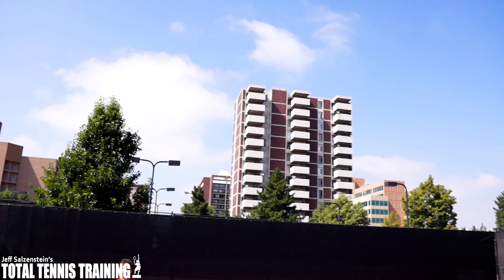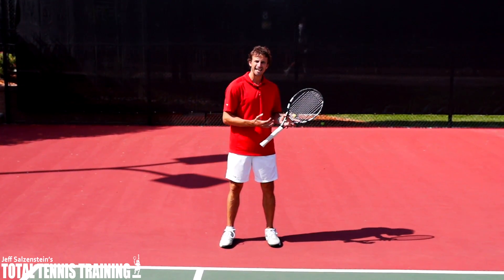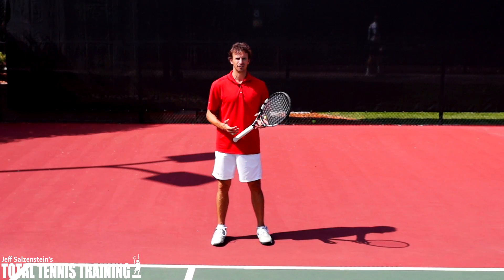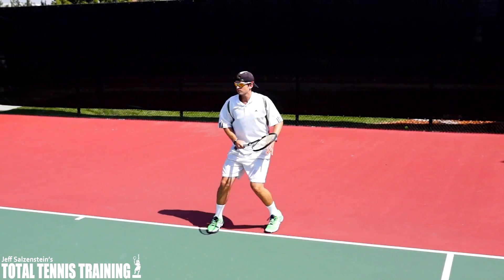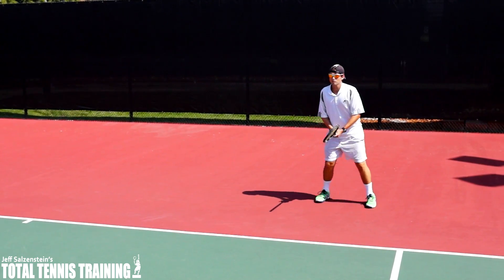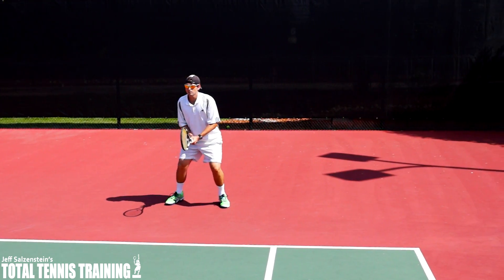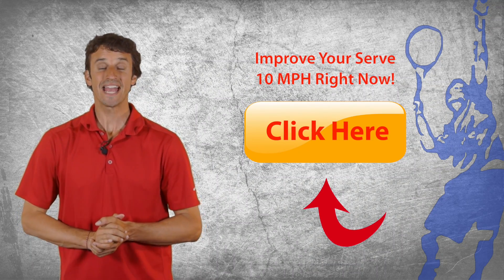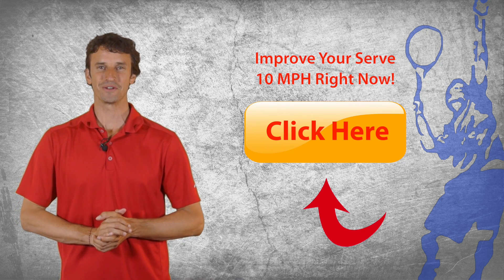TENNIS RETURN | Return Of Serve Balance Tip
Kick serve myths debunked: Former Top 100 ATP Pro, Jeff Salzenstein, is exposing 3 common myths that could be crippling your kick serve potential. Most players make at least 1 of these 3 mistakes... Do you?
I’ve got a powerful return of serve lesson for you today that’s going to help you with your balance.  The reality is that most players are off balance when they return serve and don’t know how to use their feet and body properly.

The return of serve lesson that I want to show you will immediately improve your balance on the return of serve.

Here’s what I want you to do. When the ball comes to you, on many returns I want you to load up the back leg before shifting the weight to the front foot while making contact.

You will see many top touring pros do this easily and naturally.

When you and the pros wait longer on the outside leg before hitting the ball, you will feel more natural power once you make contact.

You want to avoid getting on the front foot too early before you actually make contact with the ball.

So many recreational players think they need to step in on the return of serve. Sure, you can step in if the ball is coming super slow and you have a lot of time, but in most cases serves will come faster and it’s important to have the right timing so that you transfer the weight from the back foot to front foot.

The problem with stepping in sometimes is that it you commit your weight too early, you can get off balance on the return.

So the next time you get on the court, follow this return of serve lesson by loading your outside leg before transferring your weight to the front foot as you hit the ball.